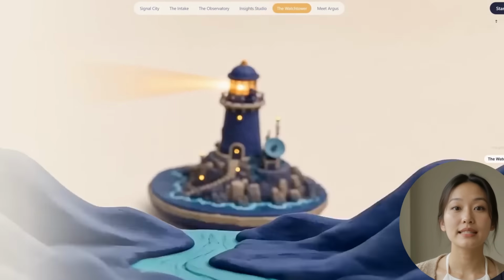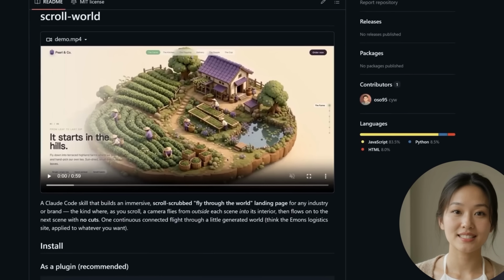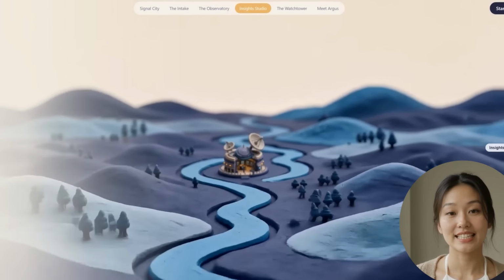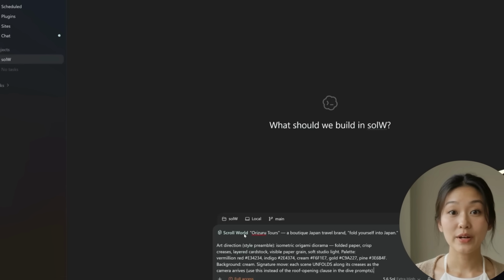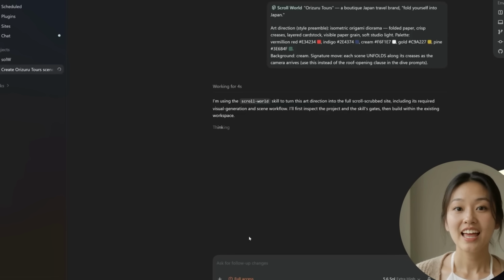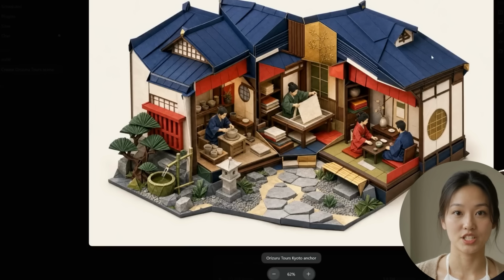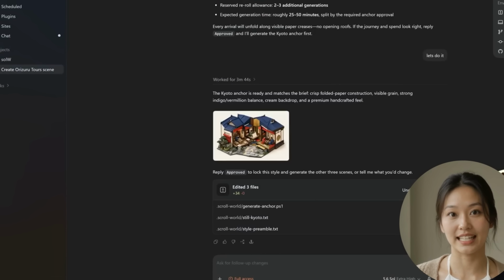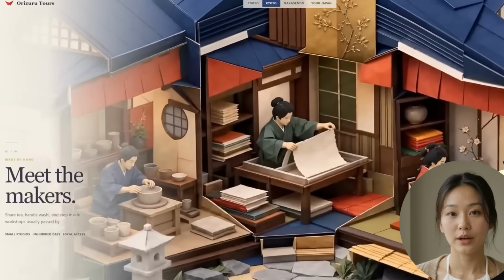I Built an Entire Animated Website with ONE Prompt (Claude Fable 5 vs GPT-5.6)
An entire fully animated website—from a single prompt.

In this video I test the new **Scroll World** skill, which generates a cinematic scrolling website with multiple animated scenes stitched together into one continuous experience. Instead of manually creating videos, extracting frames, matching transitions, and wiring everything together, the entire workflow is handled automatically.

I also compare the results from **Claude Fable 5** and the brand new **GPT-5.6 Sol** running inside Codex to see which produces the better final experience.

In this video you'll see:

* How the Scroll World workflow actually works
* GPT Image 2 + SeaDance generating the assets
* FFmpeg extracting every frame for scroll-based animation
* Budget tiers and scene planning
* Mobile optimization options
* The full generation process from prompt to finished website
* Claude Fable 5 vs GPT-5.6 Sol comparison
* My thoughts on where this technology goes next

The biggest takeaway is that the hardest part—creating a premium, cinematic scrolling experience—is now largely automated. Adding copy, CTAs, and conversion-focused content on top becomes standard web development rather than an animation problem.

Huge credit to **Peter Wang** for creating the original open-source Scroll World project, and thanks for making it available to the community. I also showcase the improvements I made to my own fork, including budget tiers, better mobile handling, and SEO enhancements.

What do you think—is AI-generated web design ready for real client work, or is it still just an impressive demo?